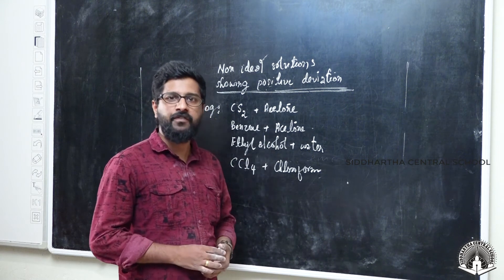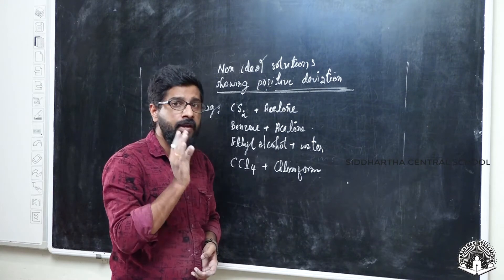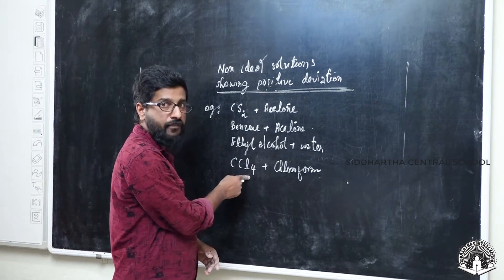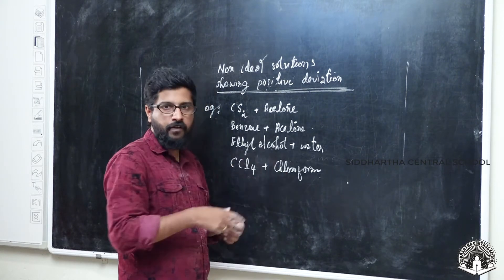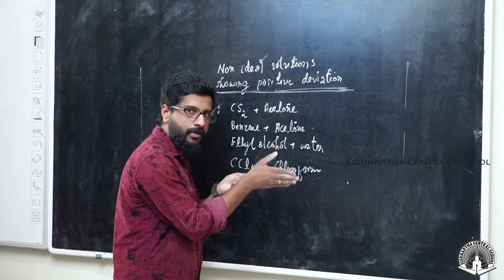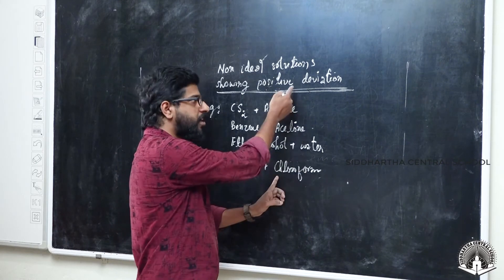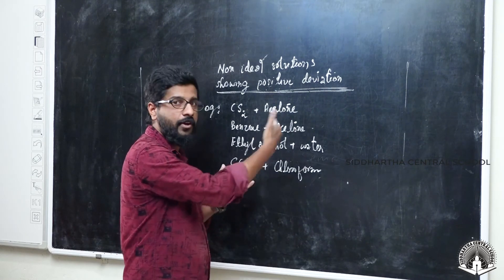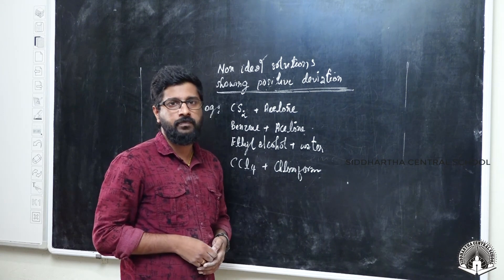CLASS 12 CHEMISTRY SOLUTION PART 5